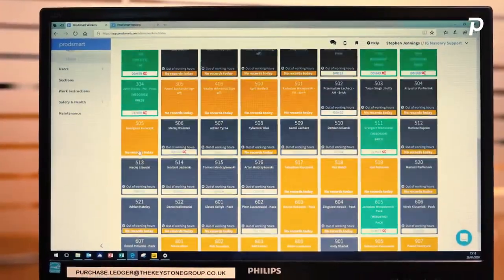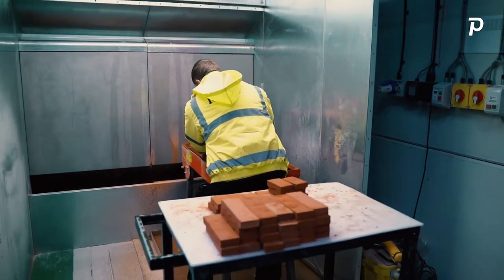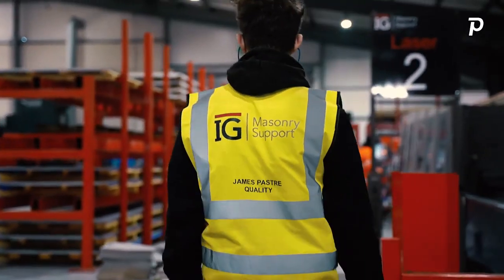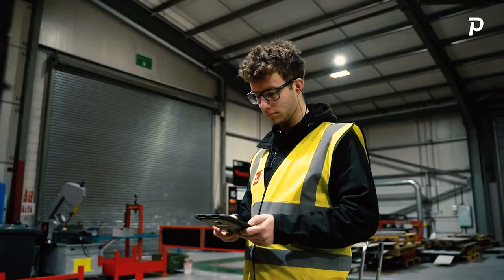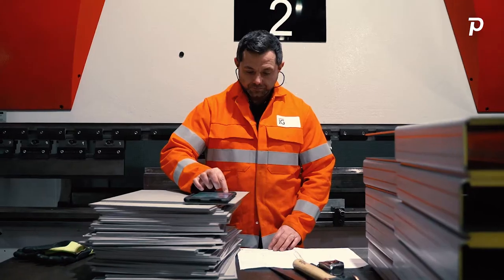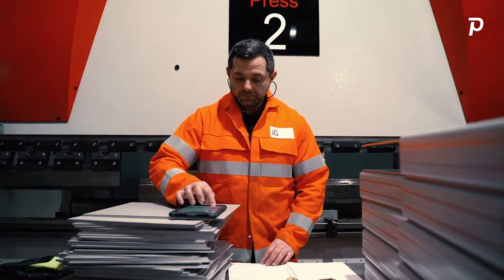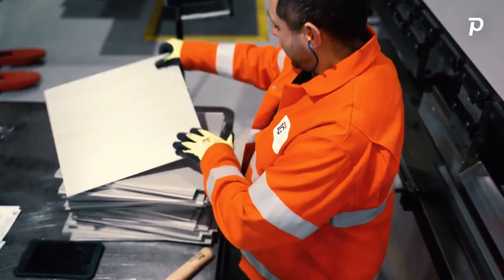Prodsmart success story | IG Masonry Support Systems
Hear it from the proverbial 'horses mouth'.  IG Masonary have experience exceptional efficiency since adopting Autodesk Prosmart